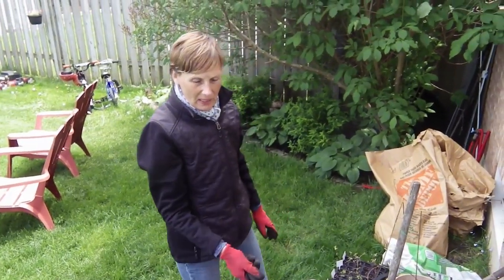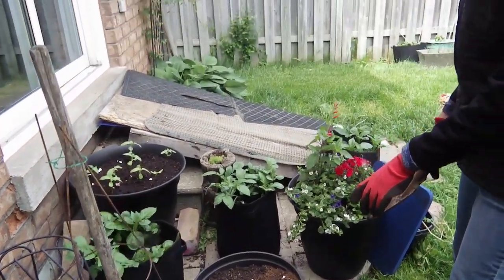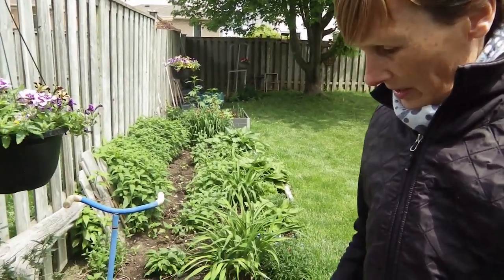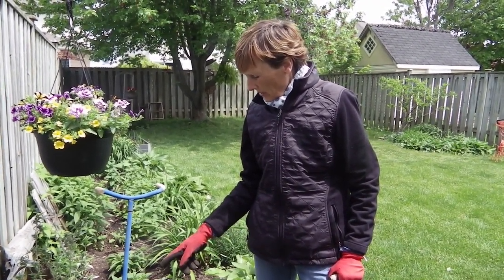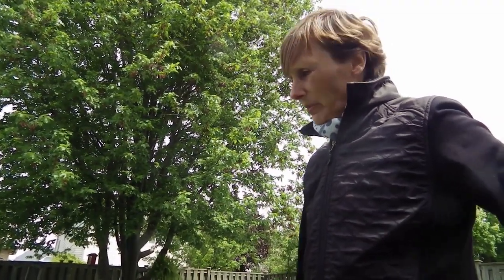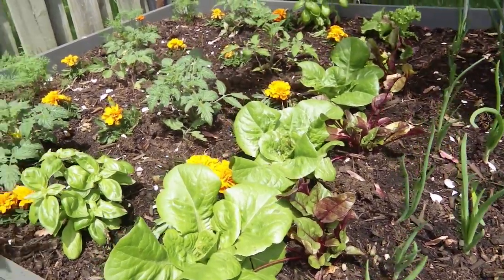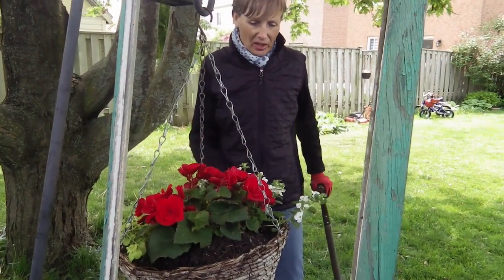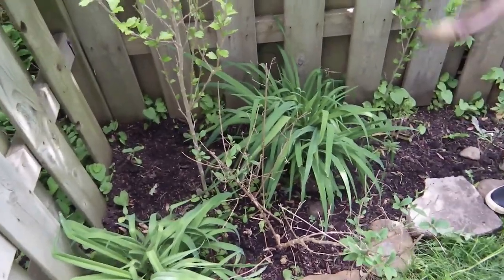LITTLE MISS GREEN THUMBS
vjay tv and radio canada  seen and heard worldwide